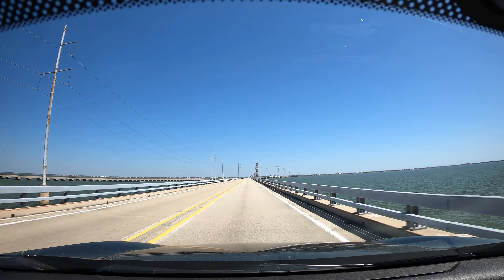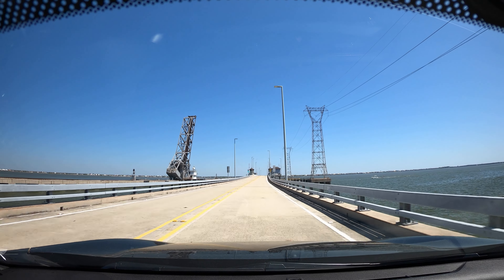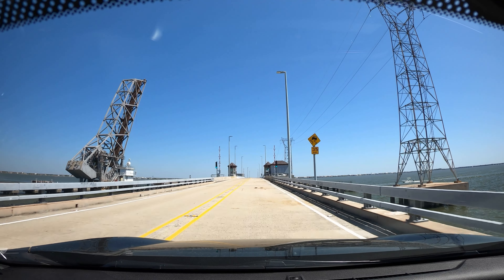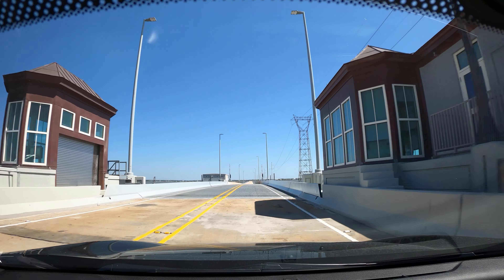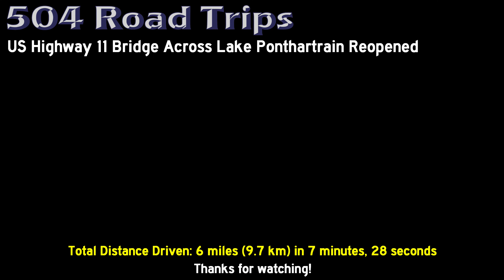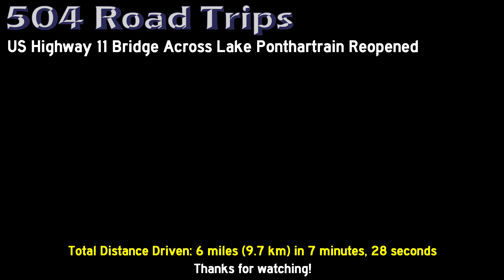US Highway 11 Bridge Across Lake Pontchartrain Reopened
After a 3-year closure to repair aging bascules and grid decking, among other things, the Highway 11 Bridge, that crosses Lake Pontchartrain, connecting eastern New Orleans with the northshore has finally reopened, as of Thursday, March 31.

Facts and information in our videos come from Wikipedia and other sources, and may or may not be factual.